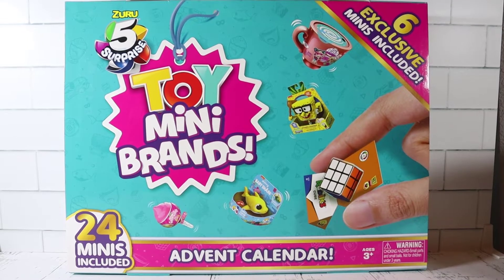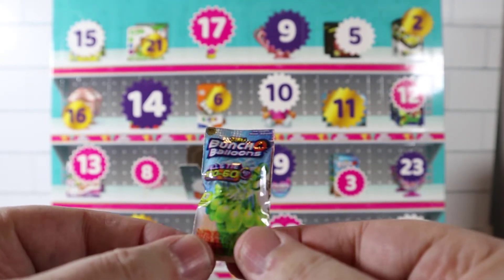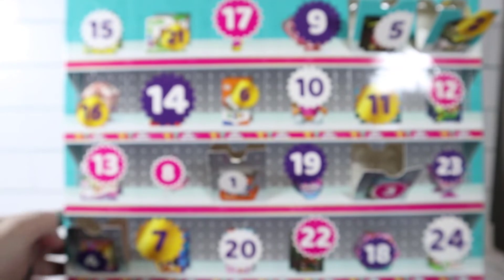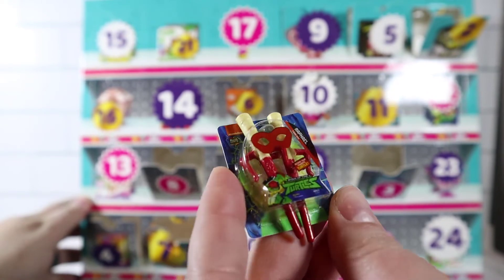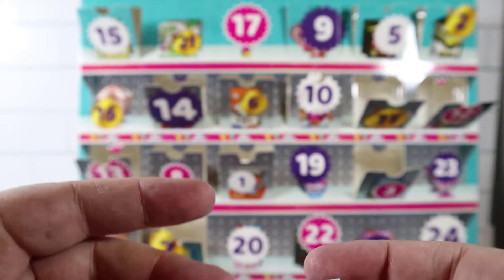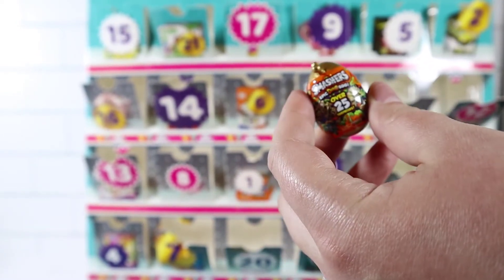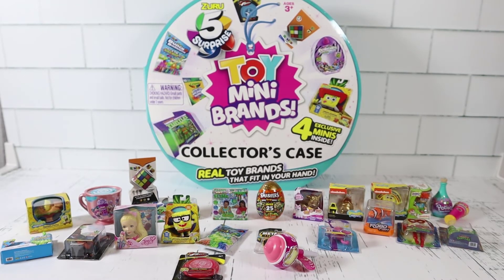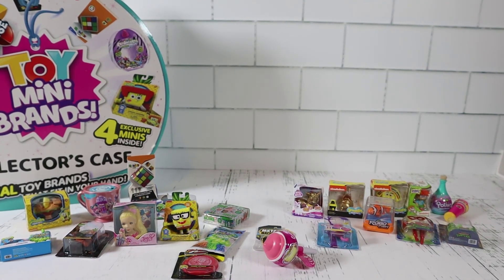Unboxing ZURU 5 Surprise Toy Mini Brands Advent Calendar! Exclusive Gold, Rose Gold and Metallic!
Today we unbox Toy Mini Brands Advent Calendar! There are 24 minis with 6 exclusives included.